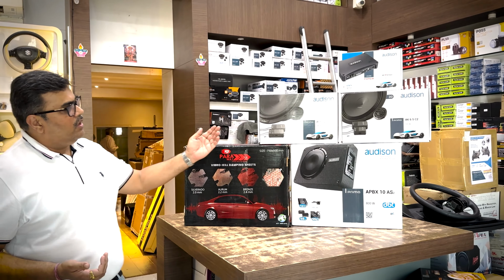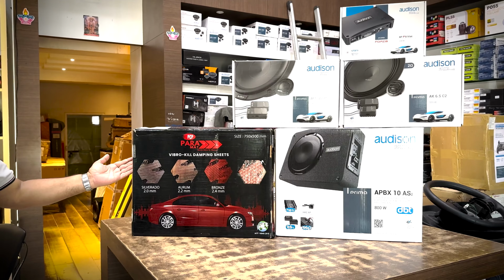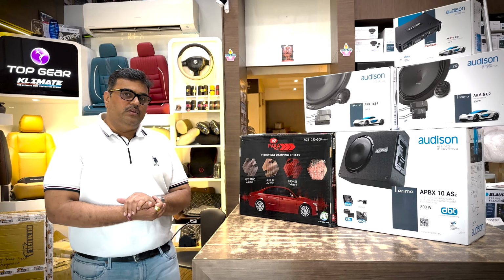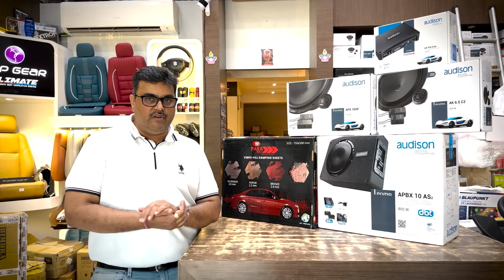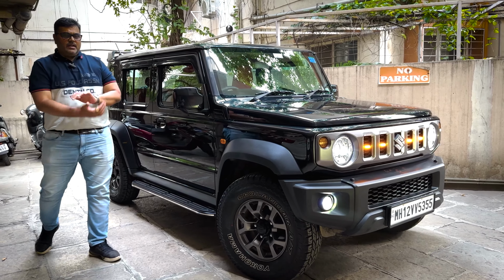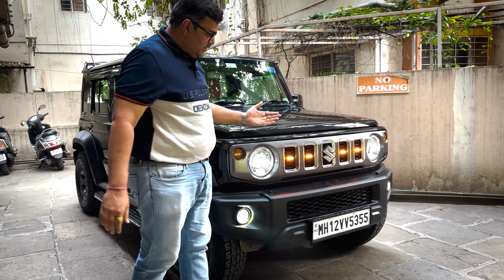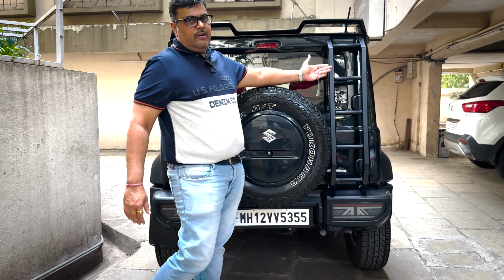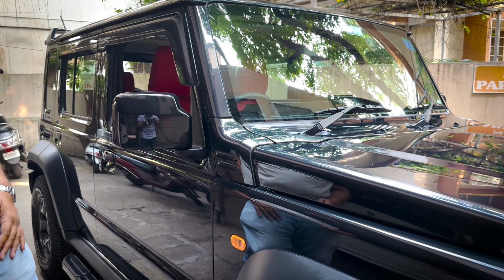"Unveiling the Ultimate Audison Audio Overhaul in the Jimny!" | BAFNA CARS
Join us on an exciting journey as we transform a Suzuki Jimny into an audio enthusiast's dream come true. In this video, we showcase a complete active setup from Audison, featuring their Prima C2 Series and Prima Pro speakers, complemented by an Audison active subwoofer. With the heart of the system being the Audison Forza 8.9 processor, we've not only achieved incredible sound quality but also mastered the art of car damping.

But that's not all! Our Jimny also boasts several other impressive modifications, including projector fog lamps, marker lights, tail lights, stylish seat covers, side steps, a rear ladder, a sleek spoiler, and even mirror folding. Don't miss this comprehensive look at the ultimate Jimny upgrade, where form meets function in a harmonious blend of audio and aesthetics.

"We offer a comprehensive range of audio setups that can transform your car audio experience. Don't wait any longer – give us a call today to configure the perfect setup for your vehicle.

FOR MORE CAR ACCESSORIES AND MODIFICATION INFORMATION
PLEASE CALL ON
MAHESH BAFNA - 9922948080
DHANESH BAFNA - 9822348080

ADDRESS - BAFNA CARS , GHOLE ROAD , OFF FC ROAD ,
                     SHIVAJINAGAR , PUNE - 411005